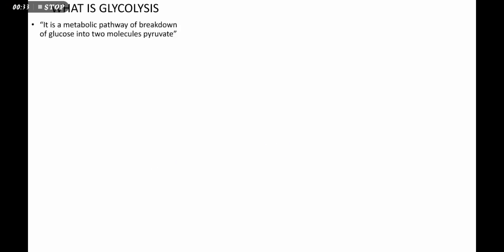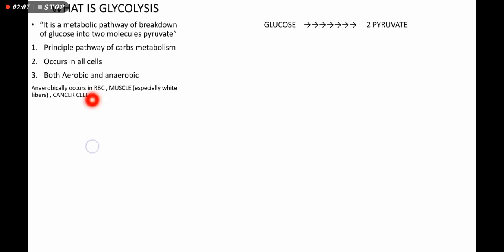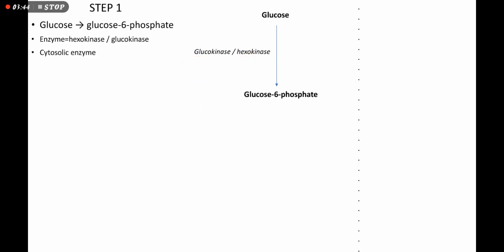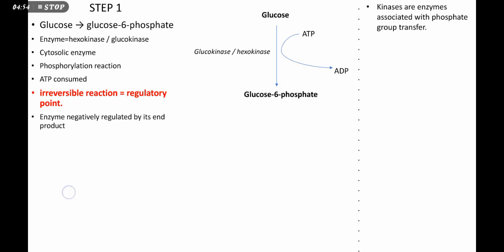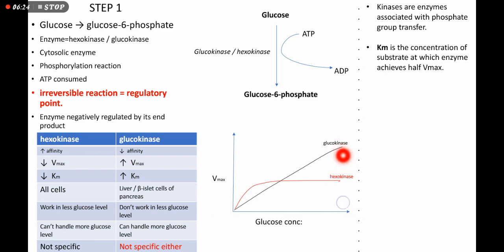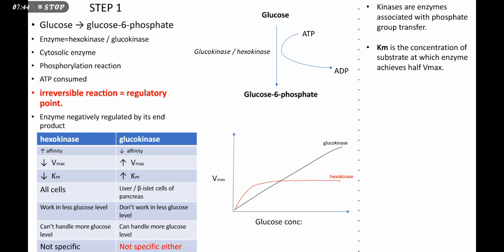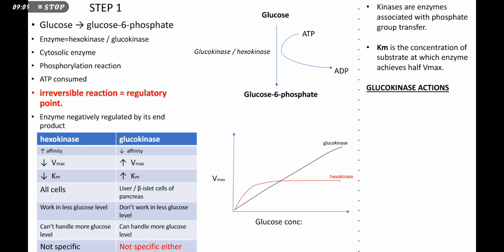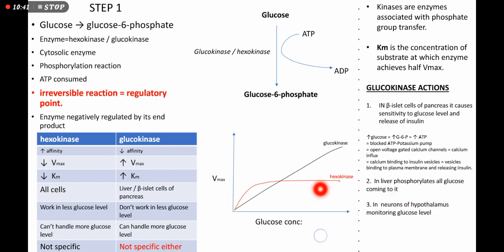Glycolysis | Part 1 | Explained | Biochemistry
Lecture by DR : Khalid Sher Khan

This video series provide you the details of glycolysis with updated information ..

Glycolysis is the process of breaking down glucose. Glycolysis can take place with or without oxygen. Glycolysis produces two molecules of pyruvate, two molecules of ATP, two molecules of NADH, and two molecules of water. Glycolysis takes place in the cytoplasm. There are 10 enzymes involved in breaking down sugar